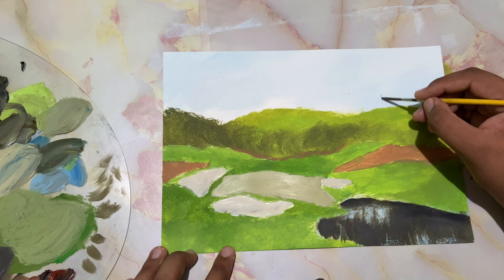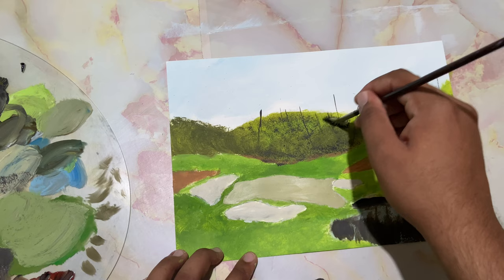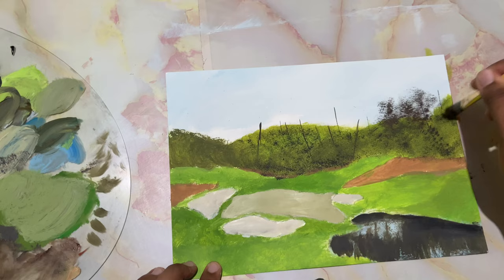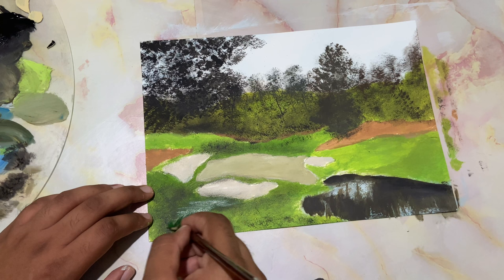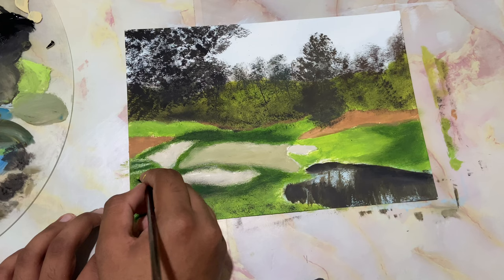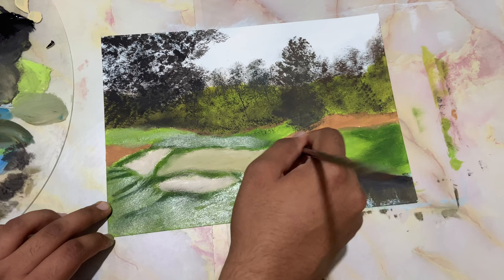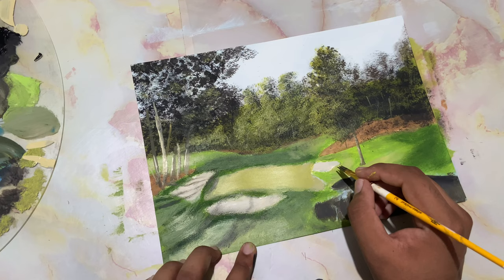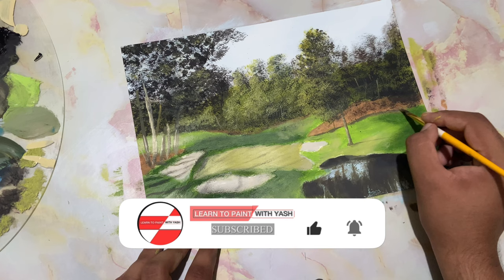Watercolor Painting Tutorial Easy | Simple Art | Learn To Paint With Yash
In this Video, I Demonstrate how to Paint a Golf Course!

Hope you’ve enjoyed the painting!